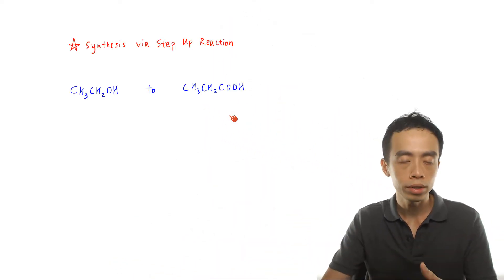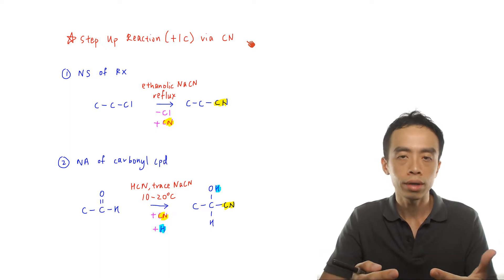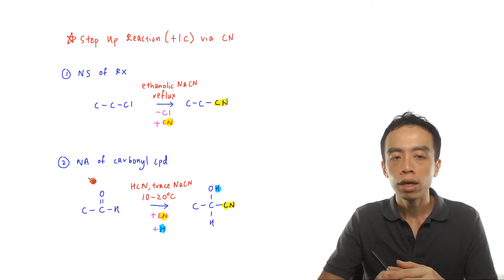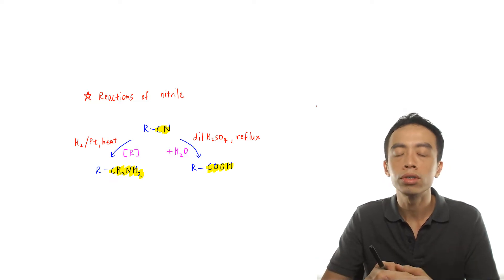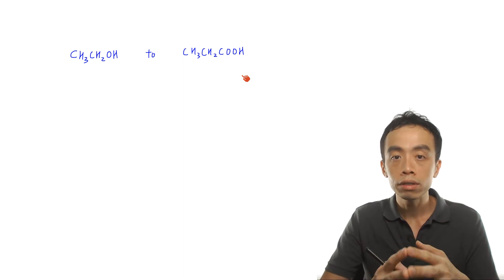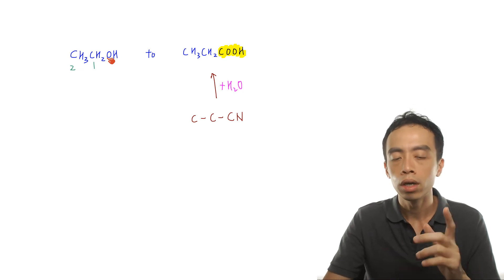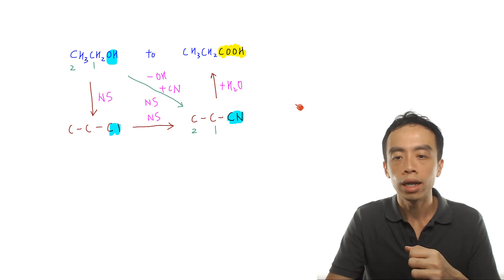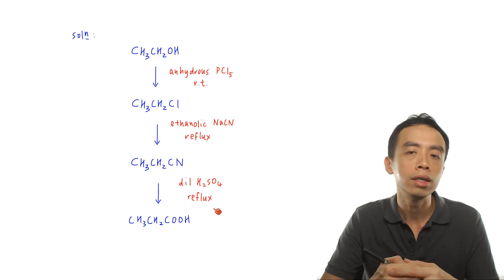Organic Synthesis Via Step Up Reaction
Organic synthesis is a very common type of question in A Level Organic Chemistry, where students need to deduce a synthesis route to convert compound A to compound B in a maximum of 4 reaction steps.

Very often we will encounter an increase in the number of carbon in the product, so we need to use a step up reaction to introduce a carbon during the synthesis.

Let's have an example.

Ethanol to Propanoic Acid

We notice there is an increase in carbon from 2 carbons in ethanol to 3 carbons in propanoic acid.

So how should we go about converting ethanol to propanoic acid? Let's go through some important points before we tackle this question.

1. Step Up Reaction via Nitrile

First we have to know the only way in syllabus to add a carbon to an organic compound is via a nitrile (CN).

Next we need to remember there are TWO ways to introduce the nitrile:

a. Nucleophilic Substitution of Halogenoalkane, where a halogen is REPLACED with a nitrile

b. Nucleophilic Addition of Carbonyl Compound, where a nitrile is ADDED to the carbonyl carbon and the carbonyl carbon becomes an alcohol.

Based on the number of functional groups in the product, we need to figure out whether we should do a step up via nucleophilic substitution or nucleophilic addition.

These 2 reactions are not interchangeable as the number of functional groups in the products are different.

2. Reactions of Nitrile

Usually questions will not leave the nitrile as it is (this would be too obvious!), so we need to know what functional groups nitrile can be converted to.

a. Primary amine via reduction

b. Carboxylic acids via hydrolysis

Hydrolysing nitrile to acid is much more popular as carboxylic acids can be converted into many other functional groups in Organic Chemistry hence is more useful for Organic synthesis.

3. Retrosynthesis

Finally we can look at the question and plan backwards, a technique known as retrosynthesis.

a. From the product propanoic acid, the acid functional group is the closest to nitrile so we can work backwards and deduce that propanoic acid is formed from propane nitrile via hydrolysis.

b. Comparing propane nitrile with starting compound ethanol, we can deduce we need to REPLACE -OH group with -CN group, hence we need to do a step up reaction via nucleophilic substitution of halogenoalkane, chloroethane.

c. Finally we can get chloroethane from ethanol via another nucleophilic substitution reaction.

4. Solution

Once the planning is done we can work out the synthesis route and write down the reagents and conditions for each reaction.

For the detailed step-by-step discussion on how to answer Organic synthesis questions via step up reaction, check out this video!

Topic: Halogenoalkanes, Organic Chemistry, A Level Chemistry, Singapore

You can also view this video lesson with screenshots and detailed explanation